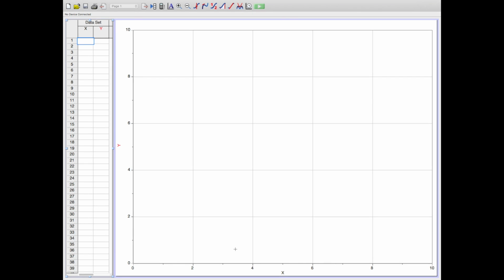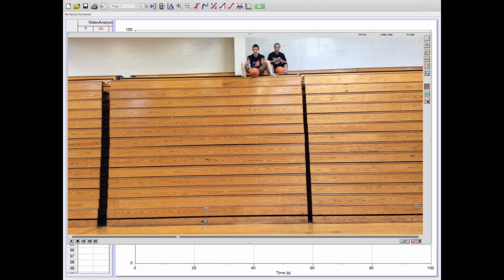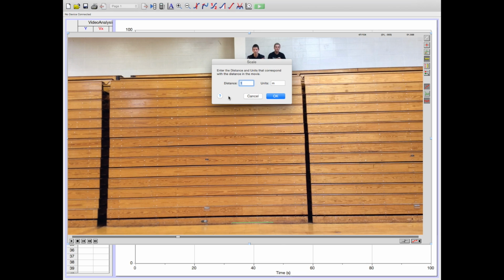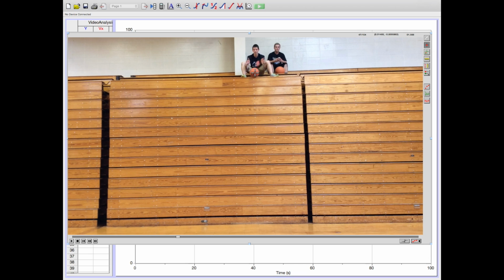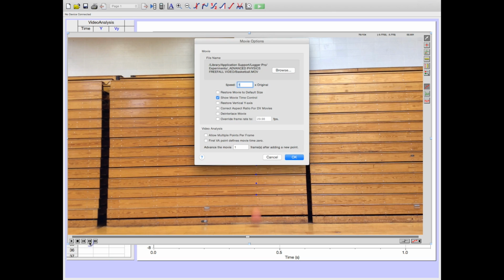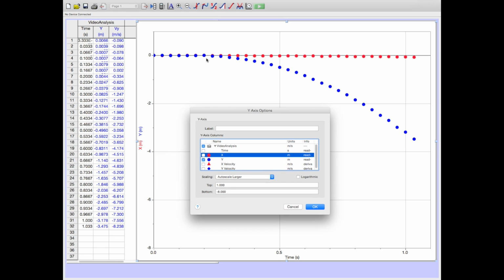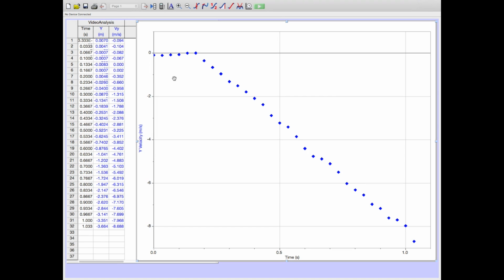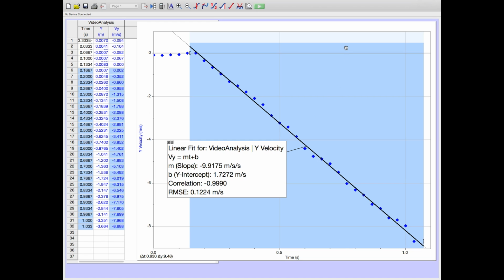VIDEO ANALYSIS: Accelerated Motion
Analysis accelerated motion recorded in the earth's frame of reference.  Logger Pro and it's Video Analysis features are explored...